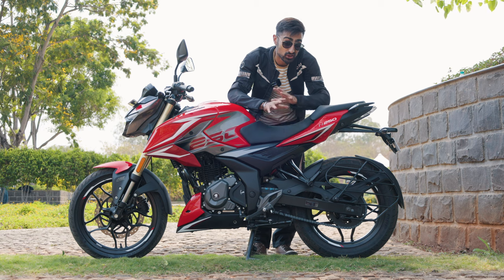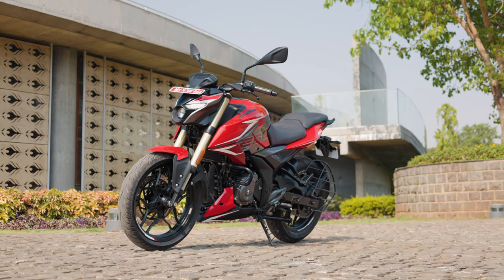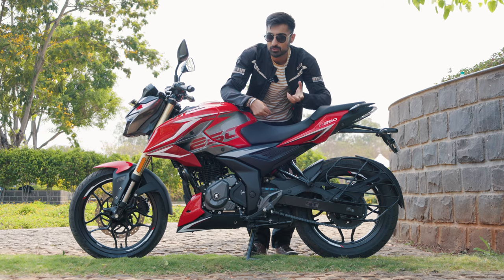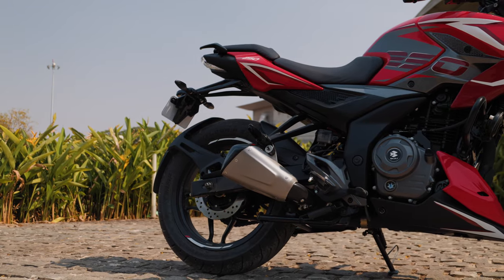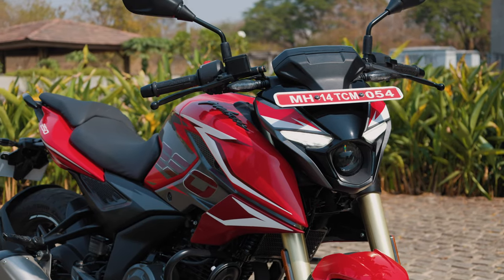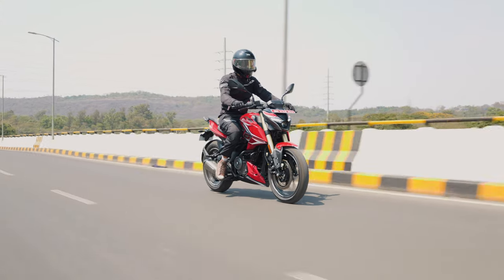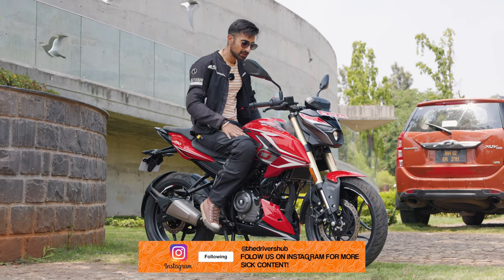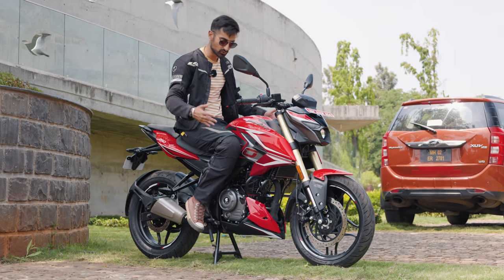2024 Pulsar N250 Review: The most tech-infested Bajaj ever made! (Switchable ABS + TC) UpShift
Want to buy a cool tuner car? Go check out TDH Classifieds!

Hosted By:
Bhavneet Vaswani

Filmed By:
Dhaval Shrikhande

Edited By:
Soham Saraf